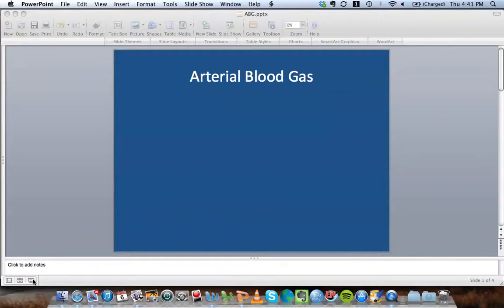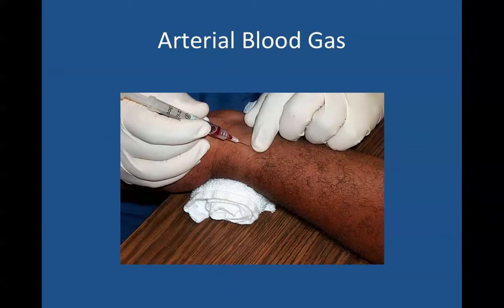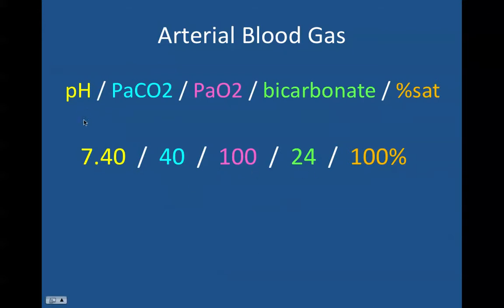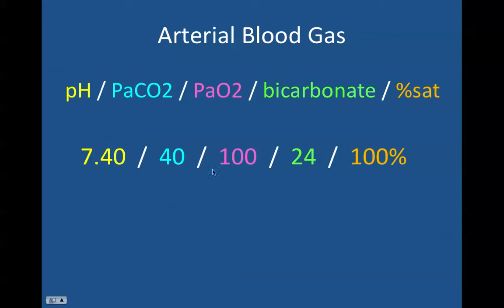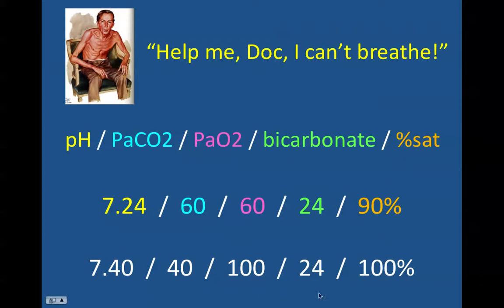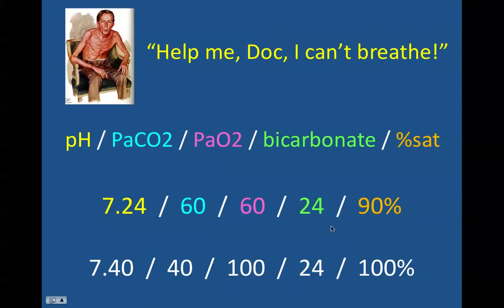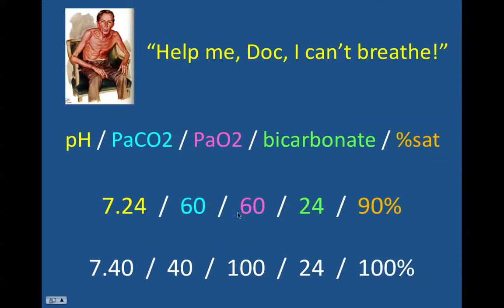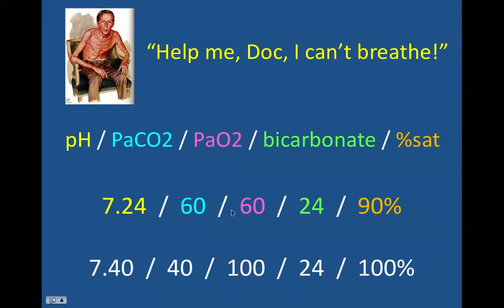Intro to Arterial Blood Gasses (ABG)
A brief intro on what an ABG actually is and how we use it in clinical practice